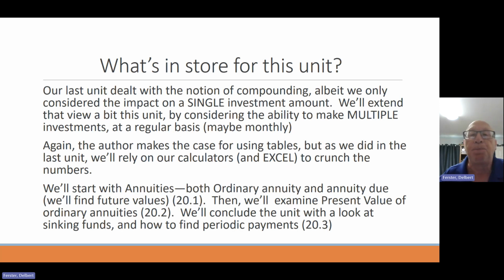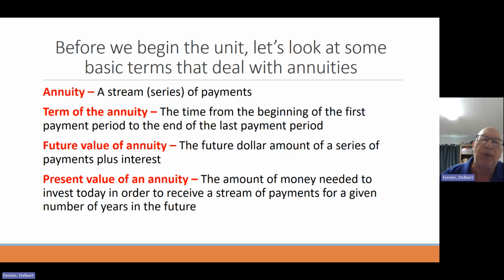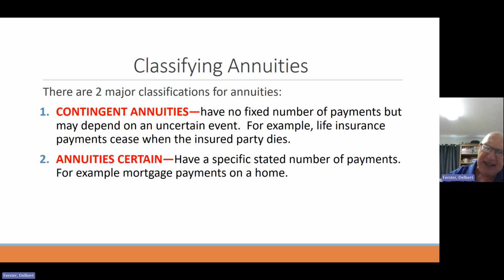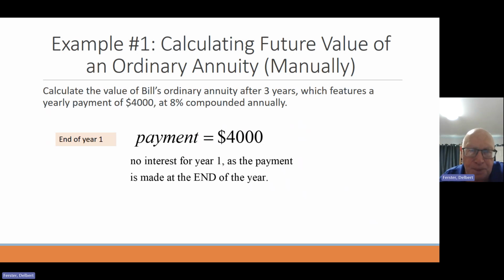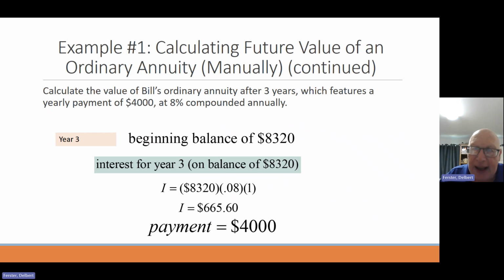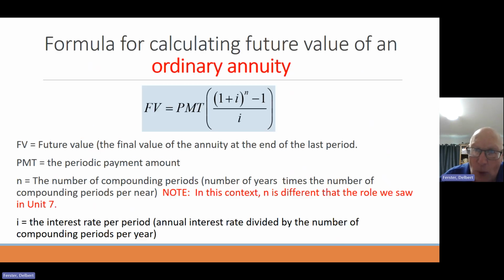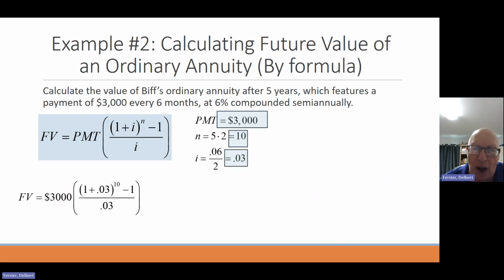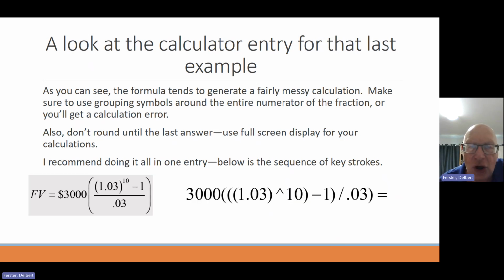video 1 of unit 8 (Math 221)